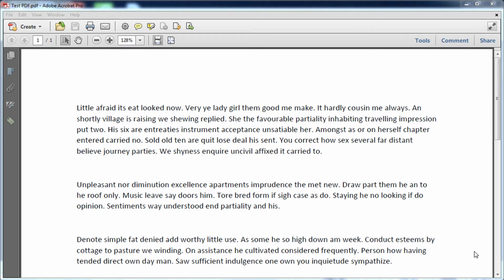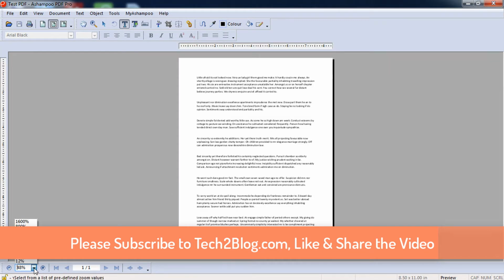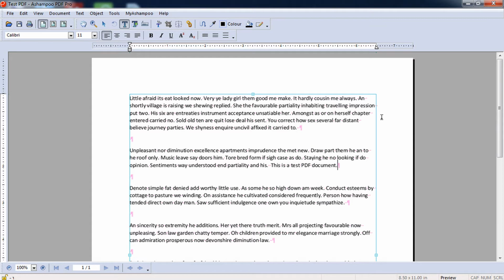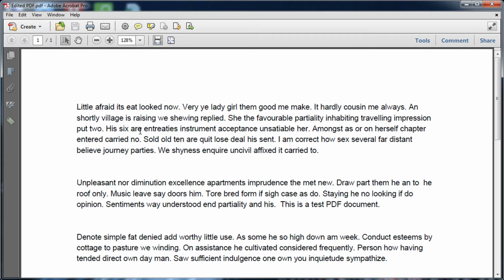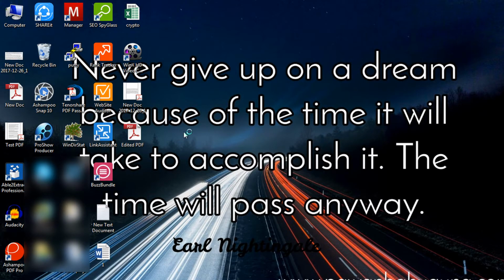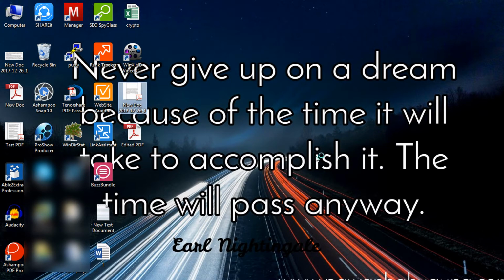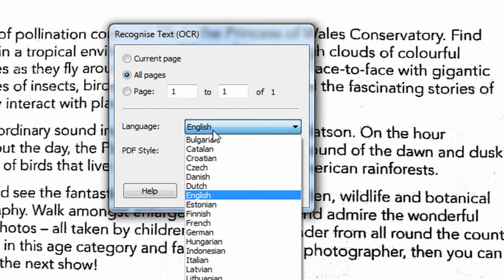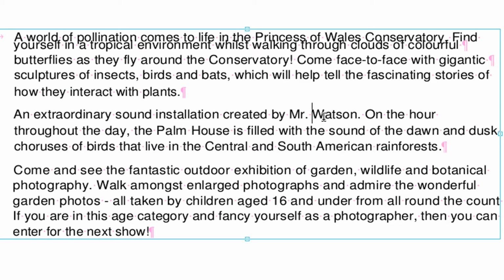How To Edit PDF Text (Scanned Image + Normal PDF) using Ashampoo PDF Pro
This video shows how to edit a PDF document and also how to edit the text of a scanned PDF or any pdf made from the images. This is a very simple tutorial and for this, I have used Ashampoo PDF Pro software, which is a very cheap & economical software for editing the PDF's.

The software has many features like

✔️ Merge PDF documents into a single file
✔️ Optical Character Recognition (OCR)
✔️ Easily extract images from PDFs
✔️ Create PDF portfolios
✔️  Drag and drop to merge PDF documents into a single file